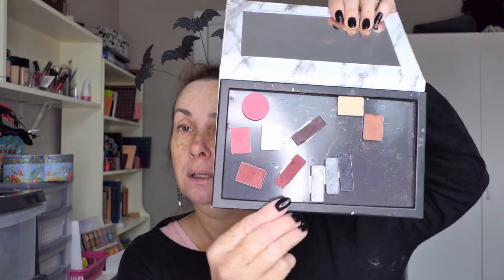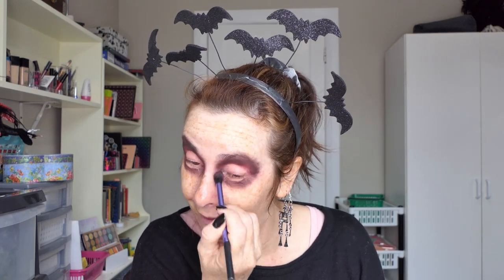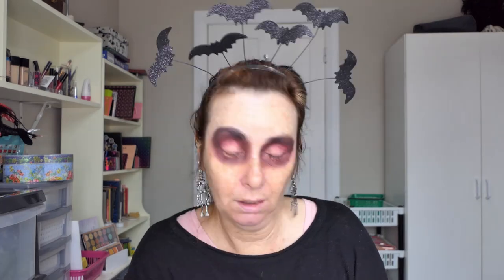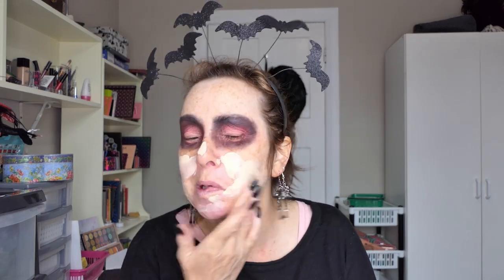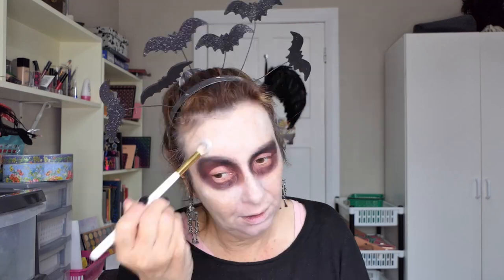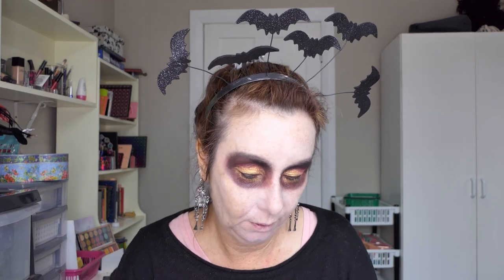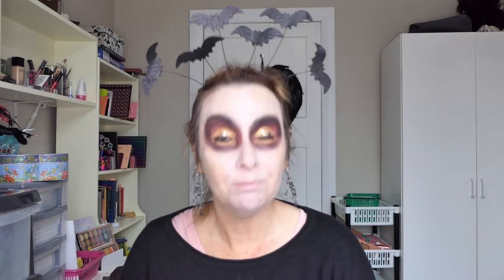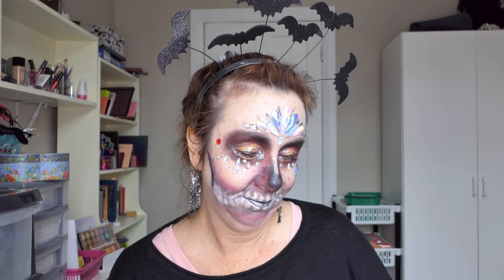Halloween Skull makeup look | Day of the dead Glamour look. With normal makeup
Halloween Skull makeup loo Doing a Day of the dead Glamour look using just normal makeup. Easy and fun to do. If I can do this then so can you! This was my first try.

Foundation:
Maybelline Matte and poreless

 Setting Powder:
Sohpx White shadow

Eyeshadows:
Revolution sophX palette
BYS Rebel Palette
BH Cosmetics  Eyelights Psych
BH Cosmetics Solar flare Palette
Makeup Obsessions Dream with a vision
Essence Glitter Golded Nugget

Eyeliner:
Essence long lasting in black fever and berry Fantastic
Wunder 2 Super stay
NYX Jumbo Pencil in Milk
Elf glitter glue
 Essence Metal shock Galaxy rocks

Mascara:
Max Factor